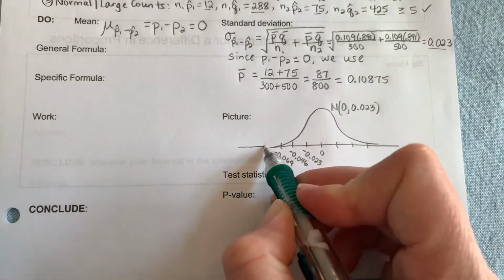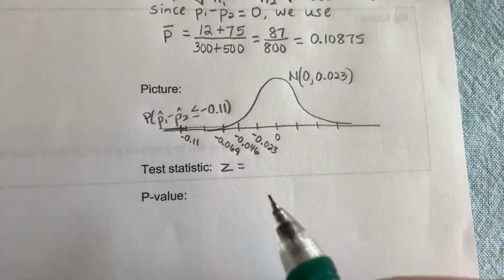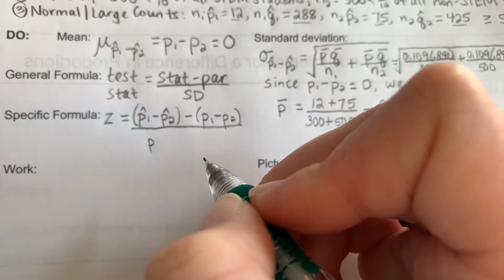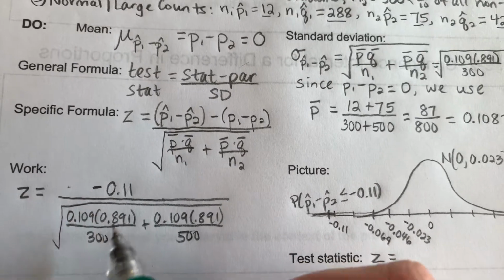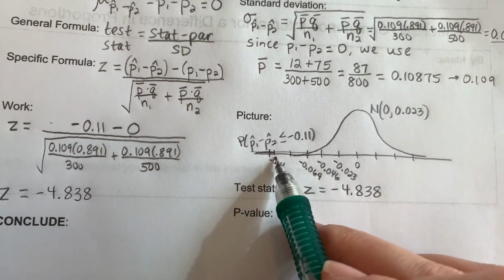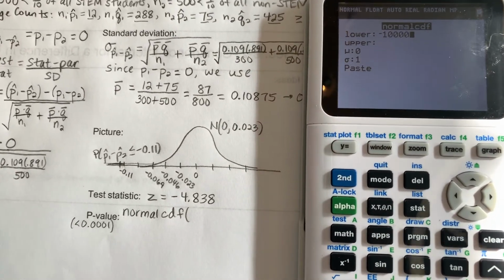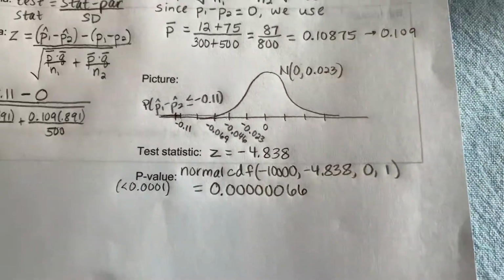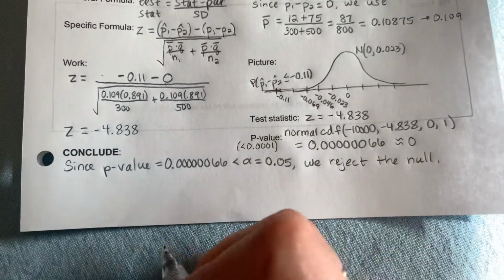IS 20 - Video 4 - Part 1 Do and Conclude